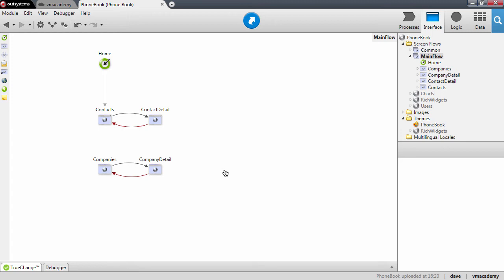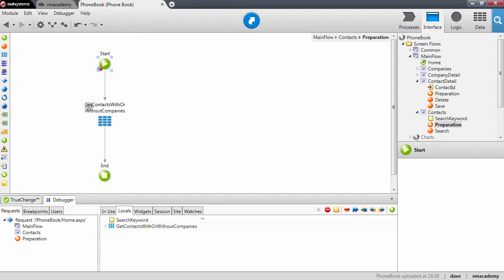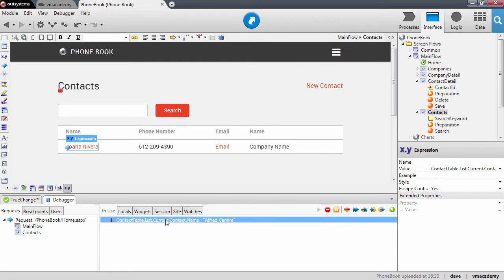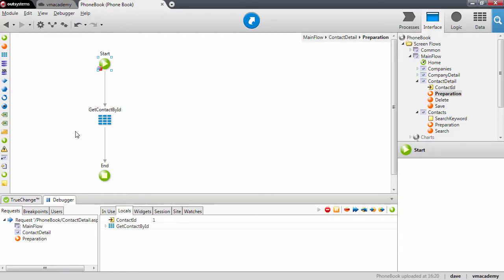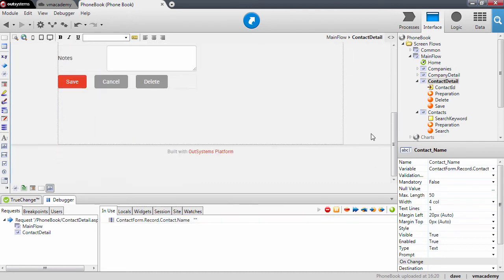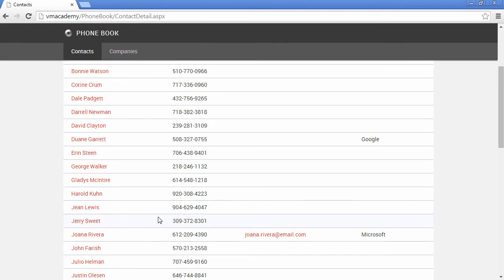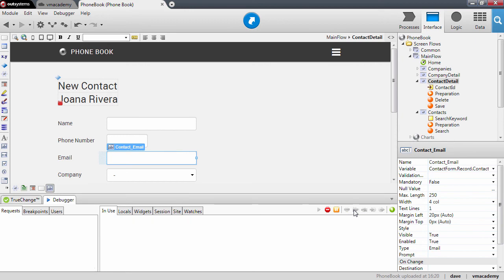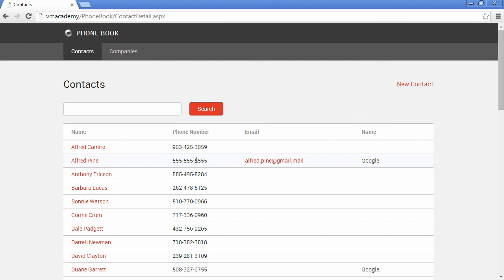Page Life Cycle Overview - OutSystems Platform Training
What's covered in this video:
Review the page life cycle using the debugger. See how information is sent from one screen to another, and how user inputs are sent to the server.